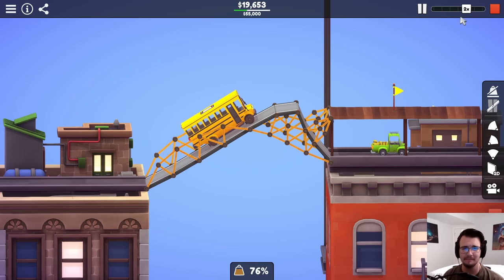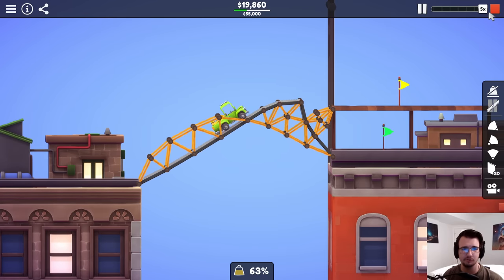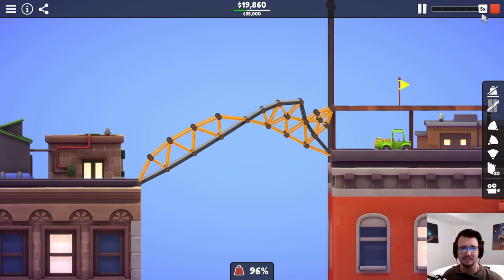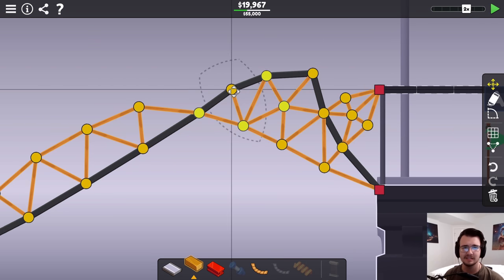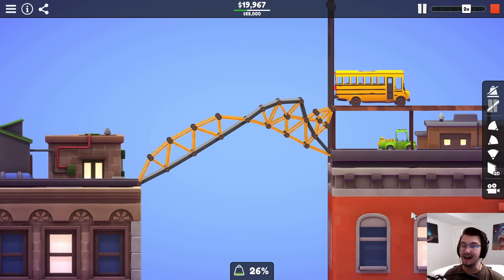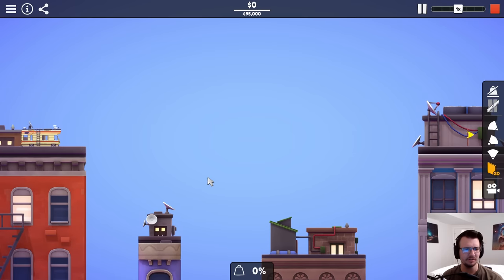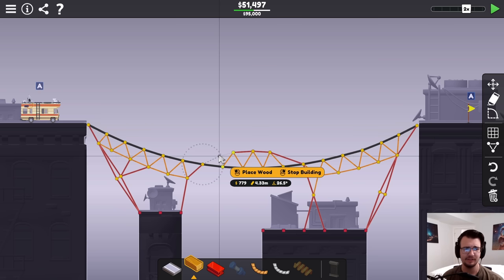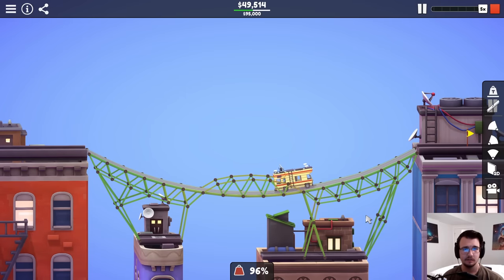This Bridge Automatically SORTS Vehicles! - Poly Bridge 3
Poly Bridge 3 Part 15 - we've come a long way from sorting marbles. When you don't have hydraulics or split joints, you gotta get creative if you're splitting vehicles up. It may just destroy your sanity!